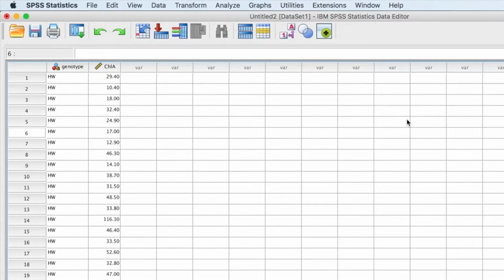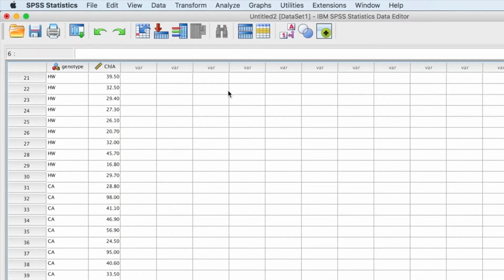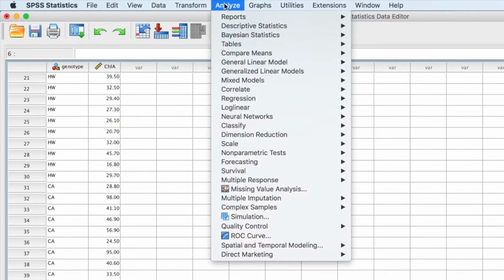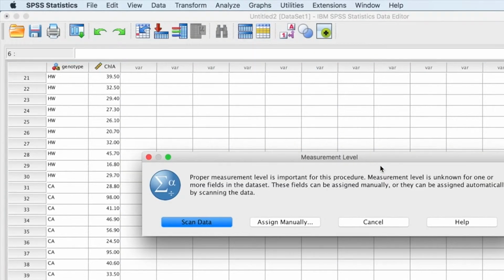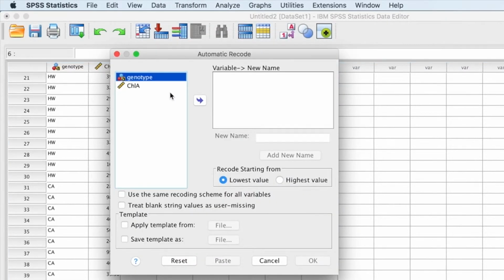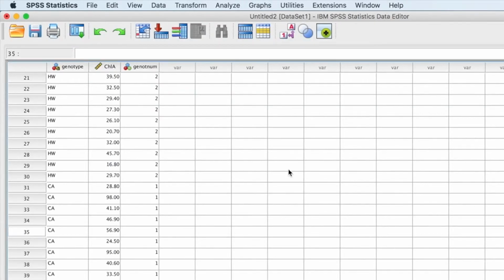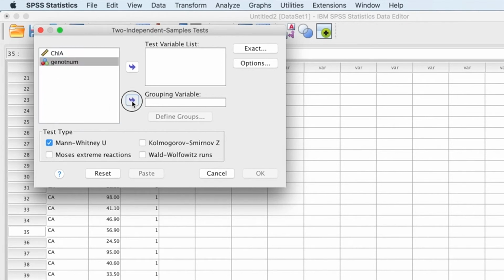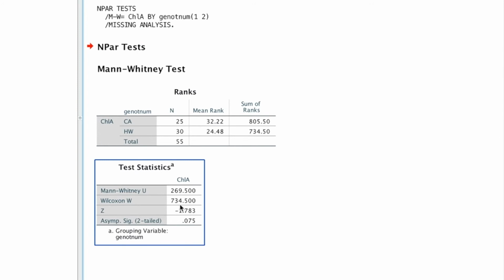Mann-Whitney U test on SPSS